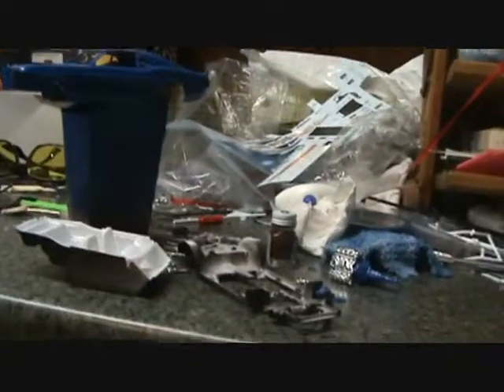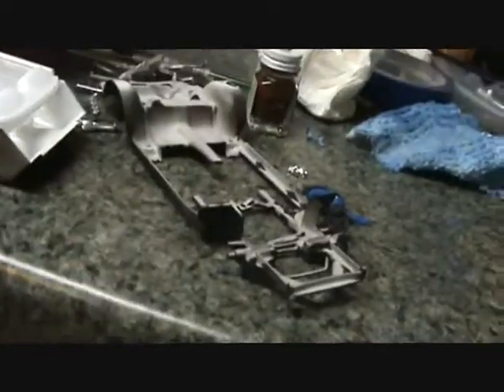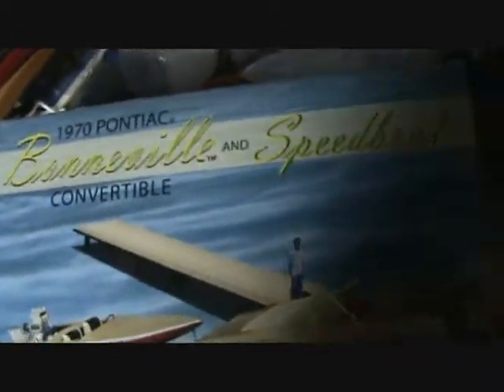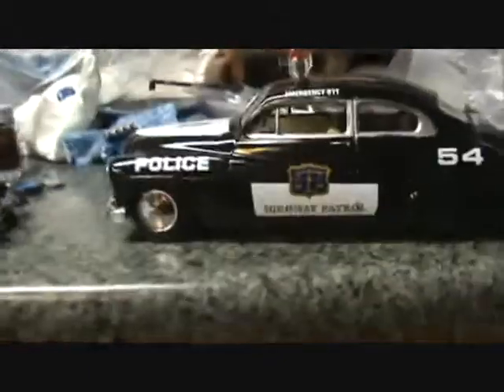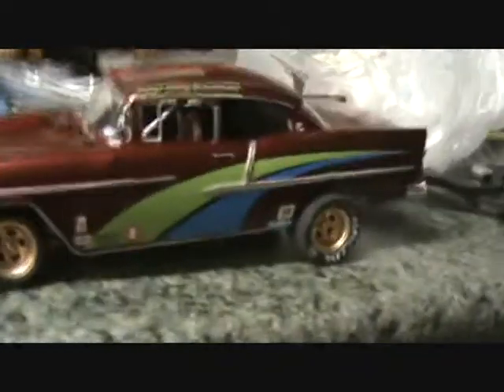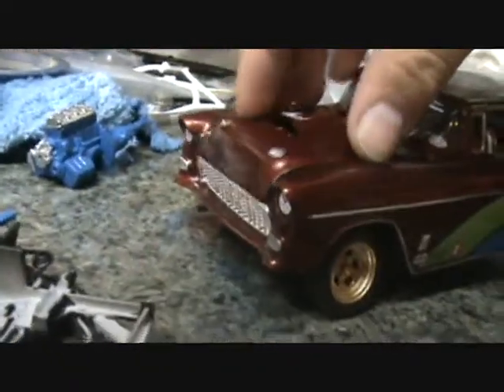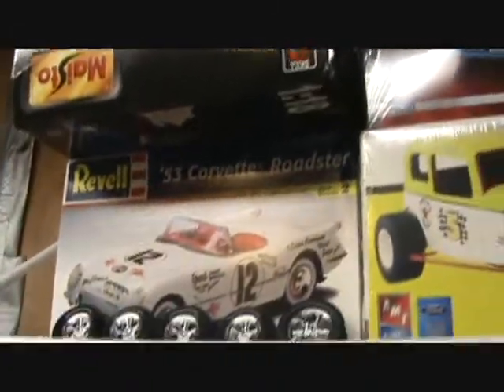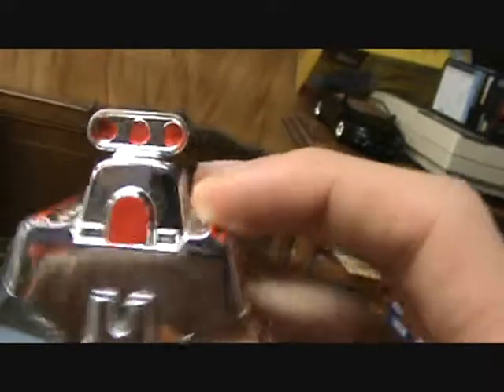crazy sweet christmas